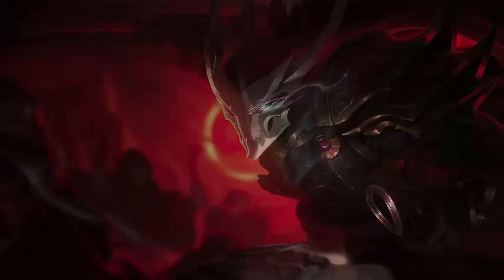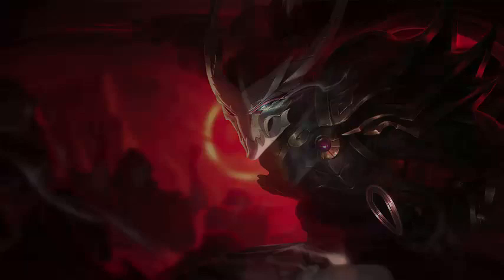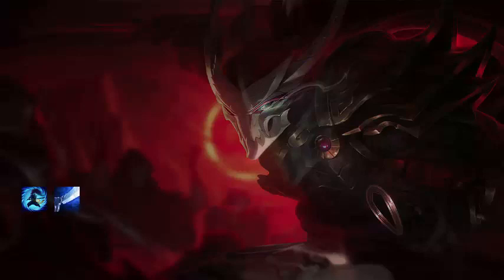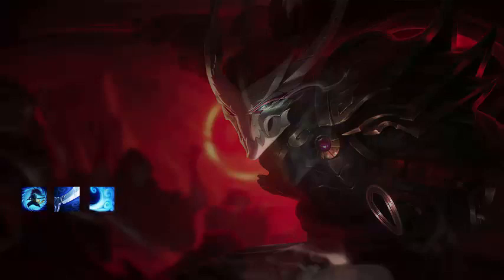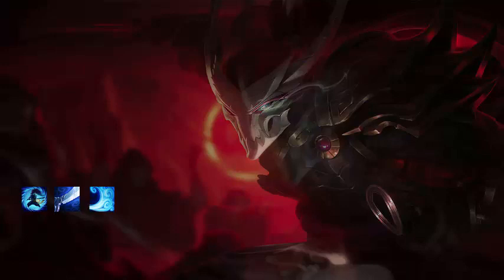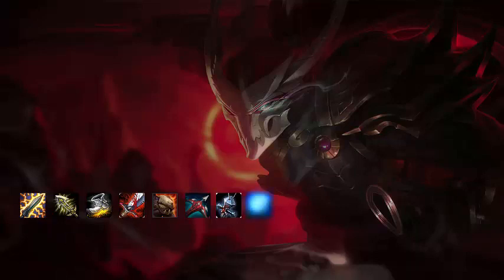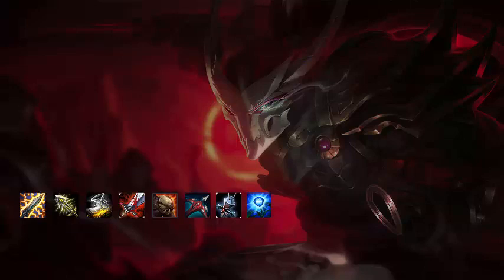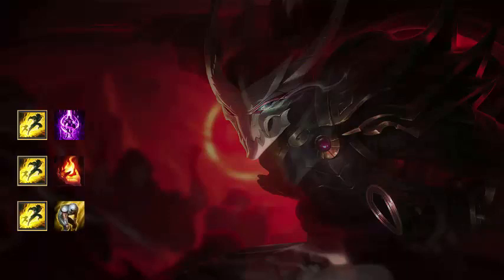Champion Profile: Yasuo, The Unforgiven!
The start of a brand new series in which I go fairly in depth on how to play League champions!